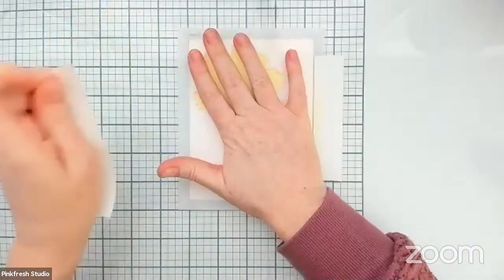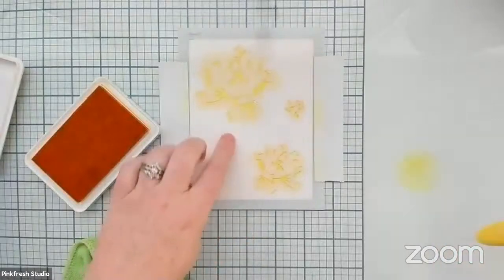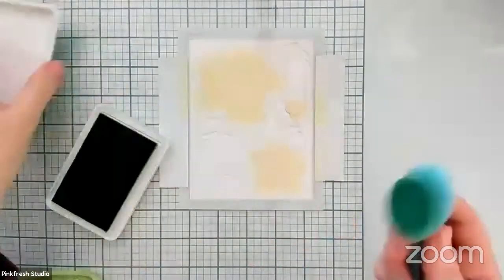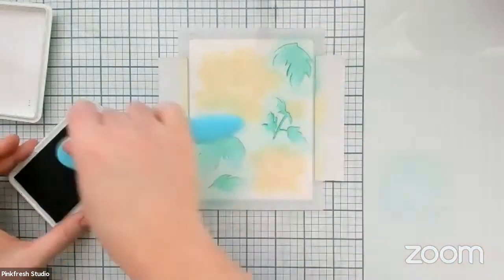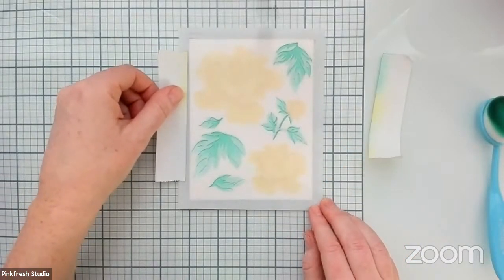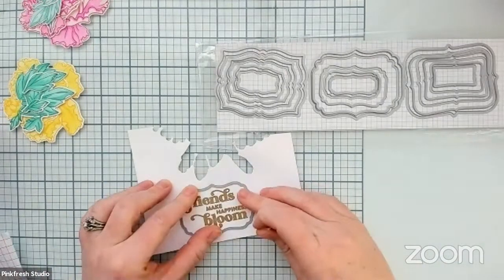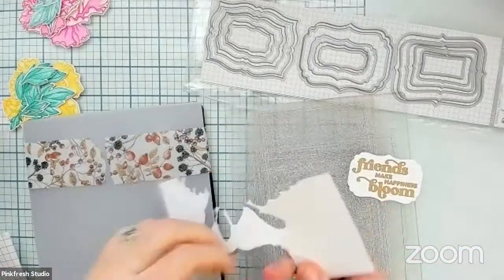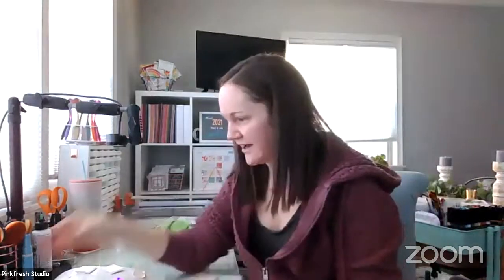Friendship Blooms stamp, stencil & die card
Join Lea as she creates a colorful friendship themed card using the brand new Friendship Blooms stamp, stencil & die combo!

• Pinkfresh Studio Premium Dye Ink Cube Pack - Fairy Dust

• Pinkfresh Studio Premium Dye Ink Cube Pack - Rise and Shine

• Pinkfresh Studio Premium Dye Ink Cube Pack - Island Oasis